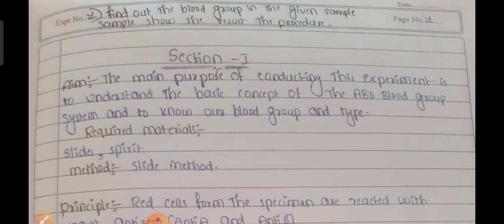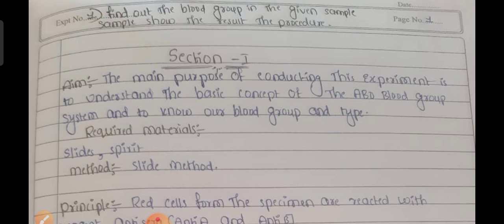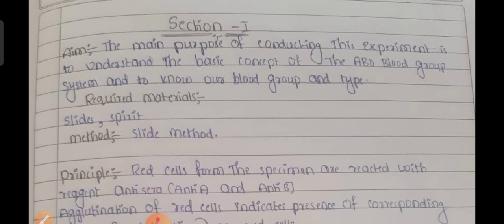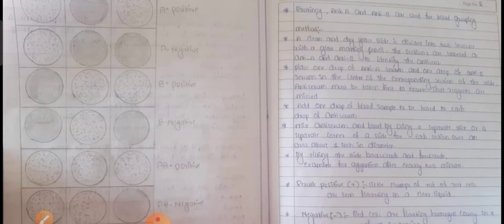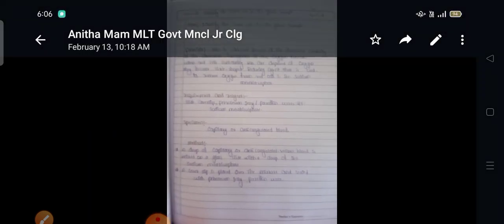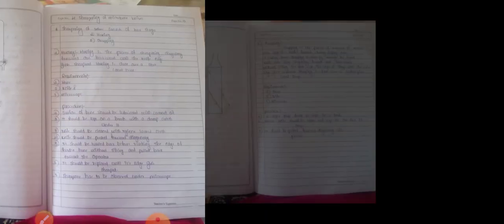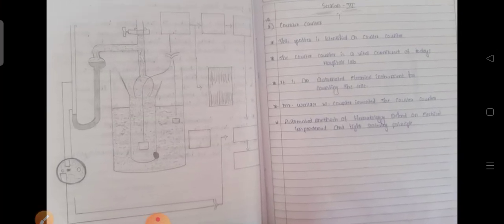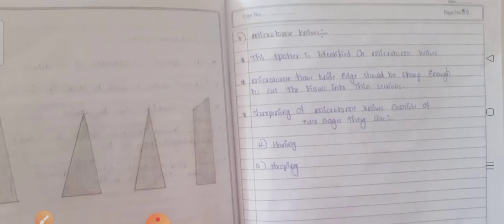Complete Practical Record for MLT 2nd year in paper3 (Pathology) - TS - e/m